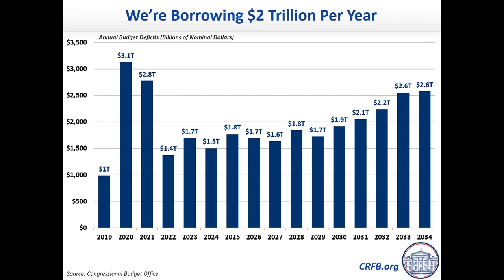Marc Goldwein: How would removing the cap on Social Security taxable income impact the deficit?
Marc Goldwein, Senior Vice President and Senior Policy Director for the Committee for a Responsible Federal Budget discusses what would happen if we remove the social security cap.